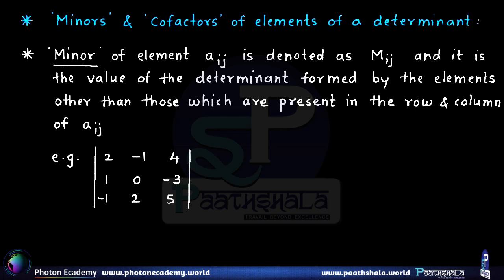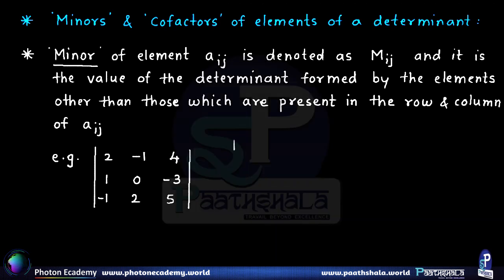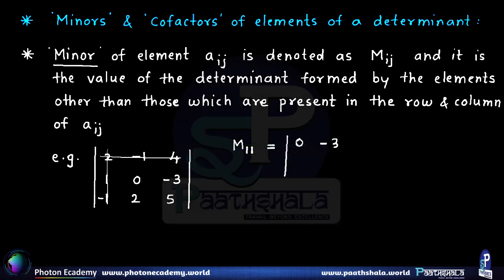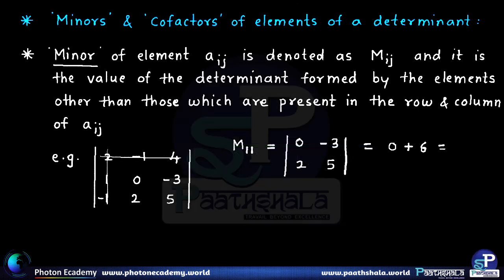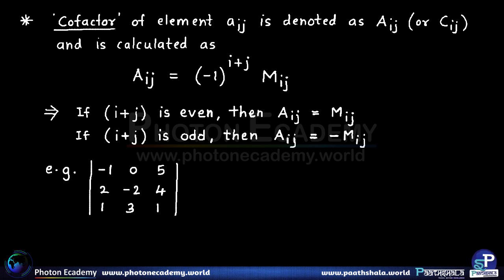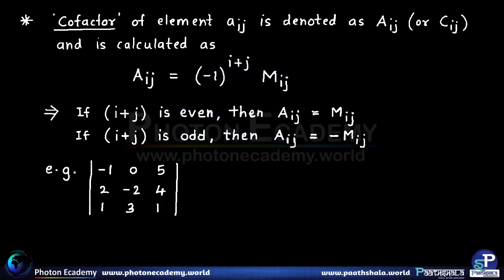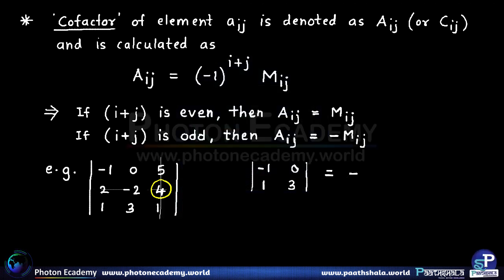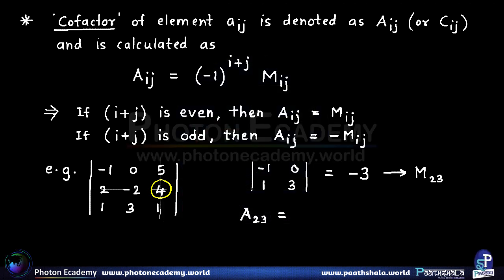Determinants 02 Minors and cofactors | SBM sir